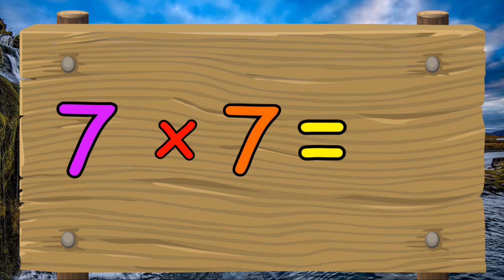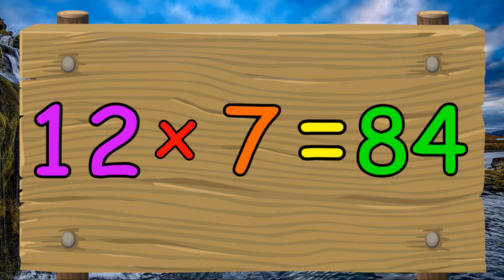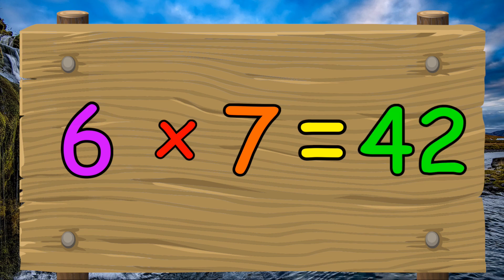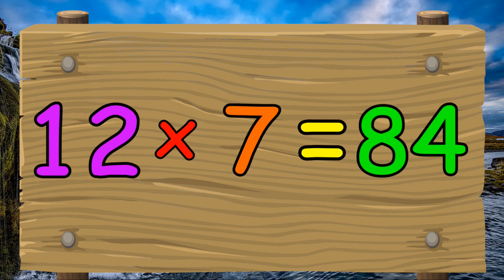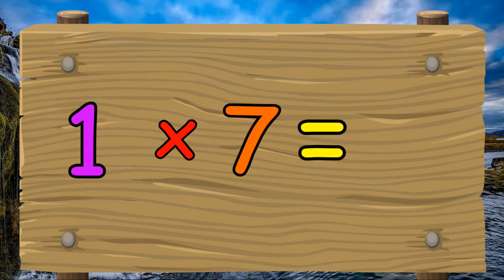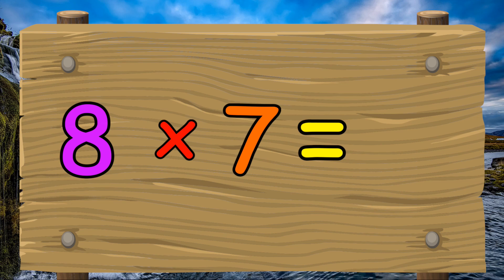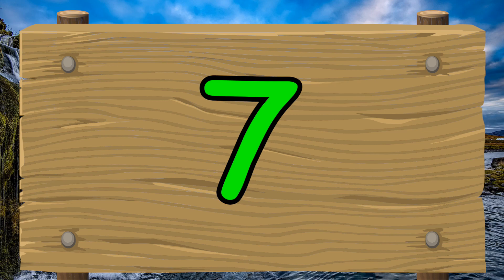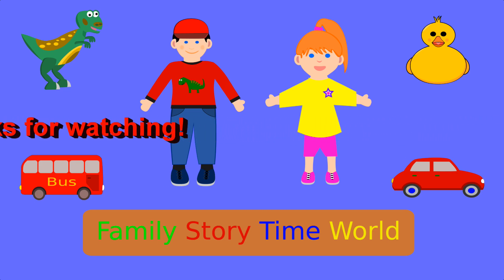7 times table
A clear and easy video to help  learn the 7 times table.  We have included counting in 7's to speed up learning.